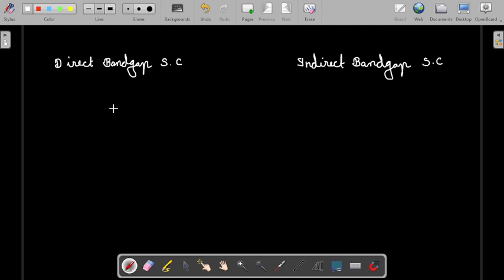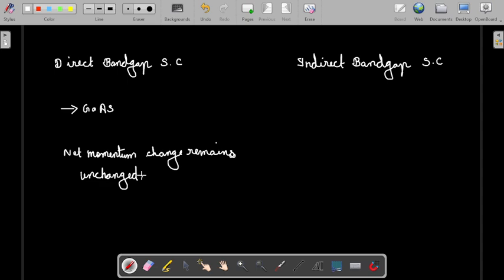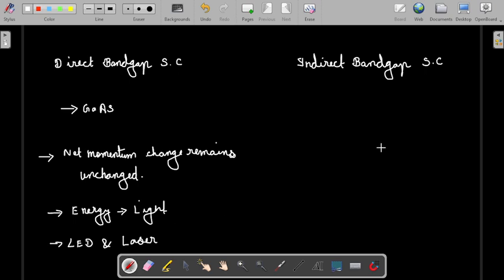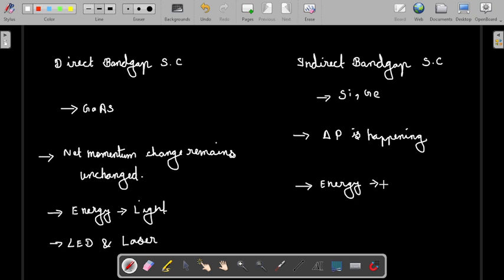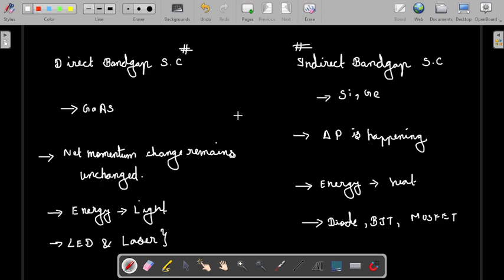15-Indirect & Direct Band Gap Semiconductor-2 | Core Placements, College Exams,GATE & IES Core